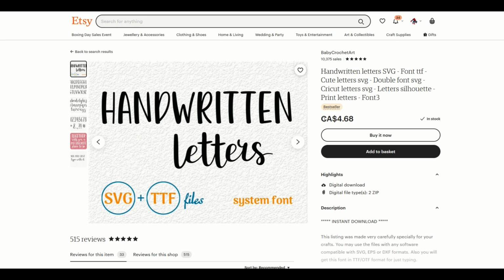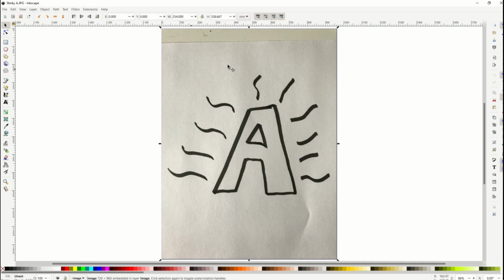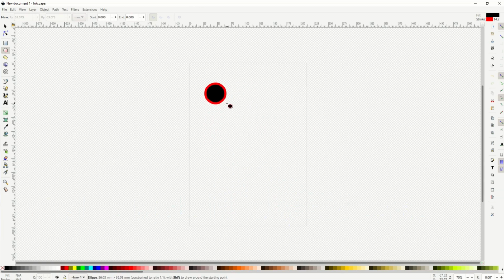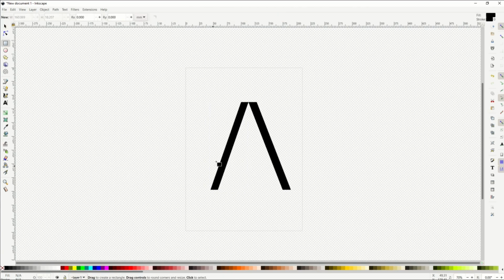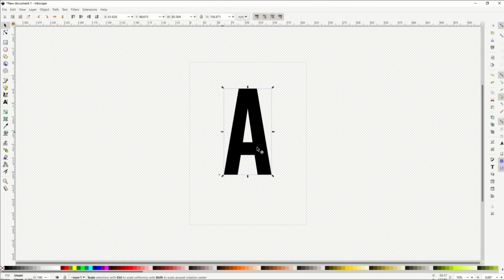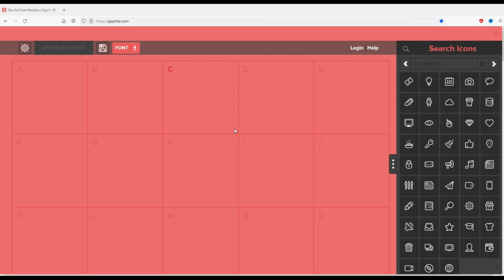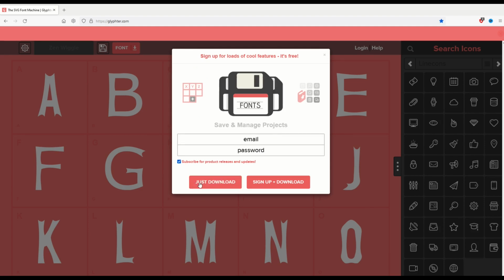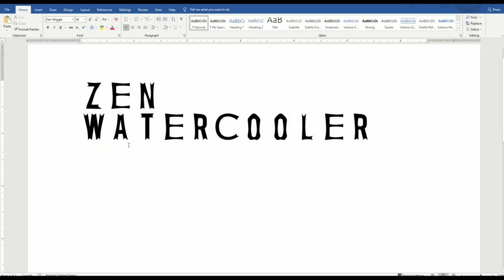MASTERCLASS - HOW TO MAKE & SELL FONTS on ETSY - SVG & TTF Creation & Sales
If you are a digital designer, one of the most lucrative and fun digital downloads are fonts. In this step-by-step tutorial for absolute beginners, I walk through how to create the actual font components and then create the main font file (that can be used to install in Windows).

Timestamps:
00:00 Are Fonts Worth It?
02:02 Glyphs Part I
02:54 Hand-Drawn Fonts
06:00 Using Shapes
10:46 Modifying Fonts
13:54 Glyphs Part II
15:21 Making the Font File